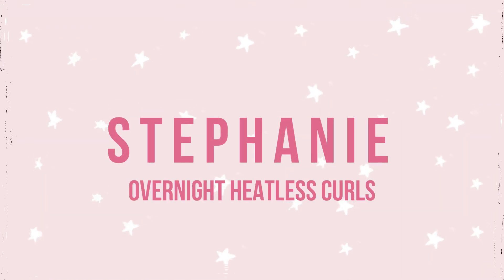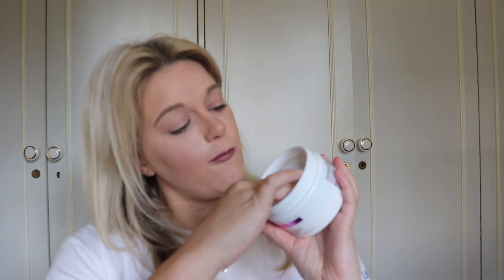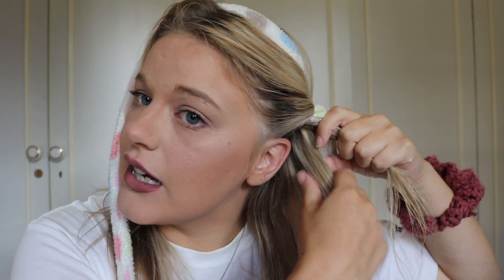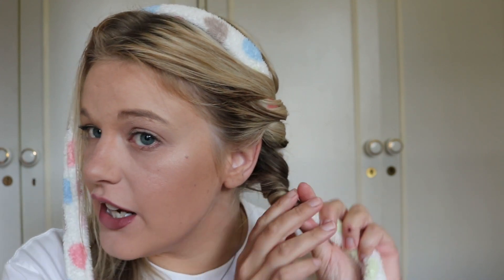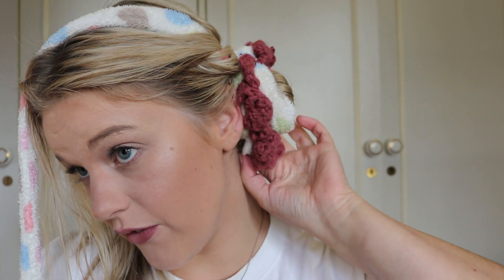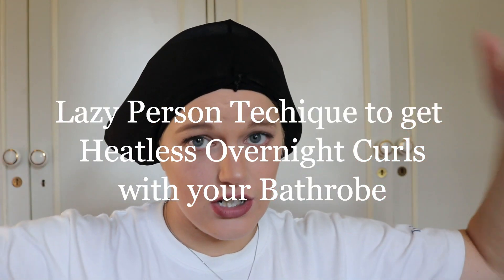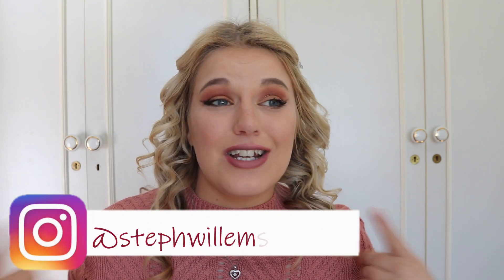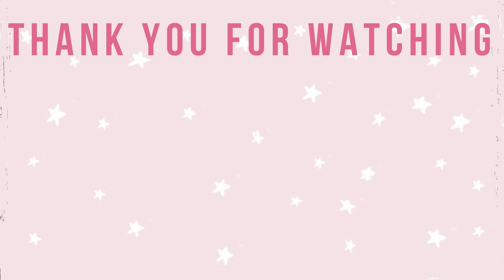Easy Overnight Heatless Curls || Hack or Wack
☆ Hey guys! In today's video, I am trying the overnight heatless curls where you only need your bathrobe belt! I was literally mindblown! Go grab yourself a cup of brew and enjoy. Remember to tag me in your posts if you tried it, I will really love to see it!

☆ This is your channel all about L I F E S T Y L E!

☆ And remember D R I N K  C O F F E E  and  B E  K I N D!